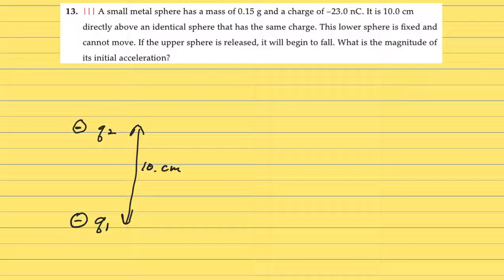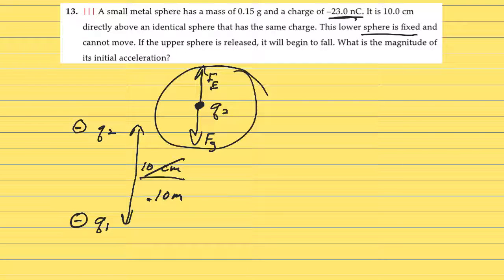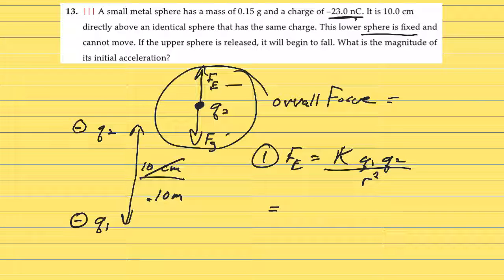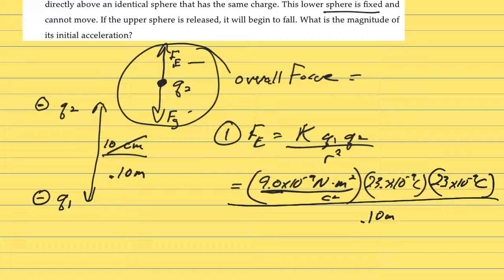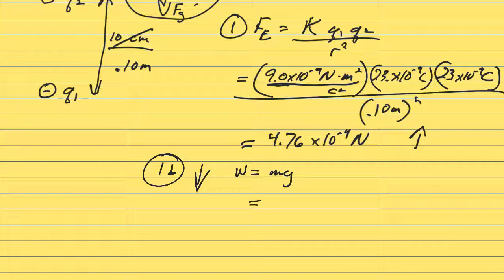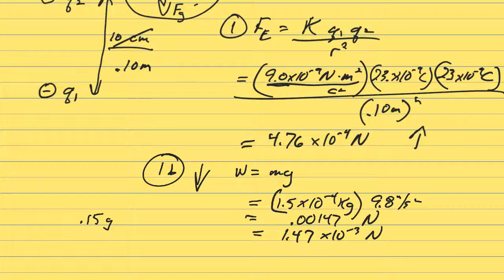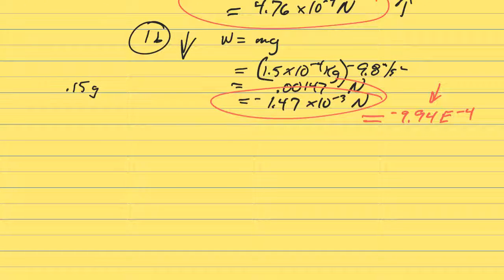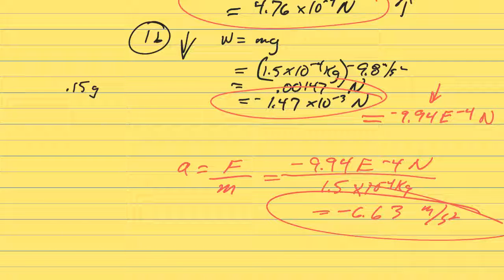Ch 20 Problem #13